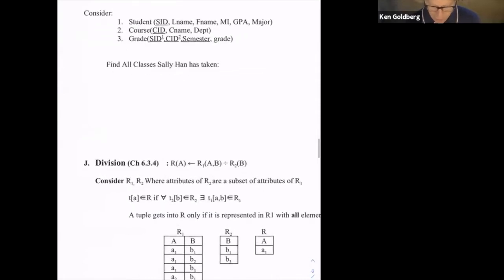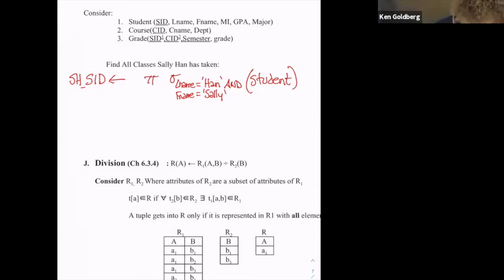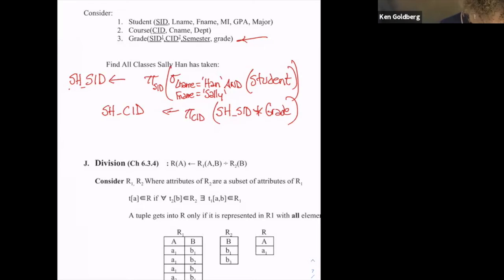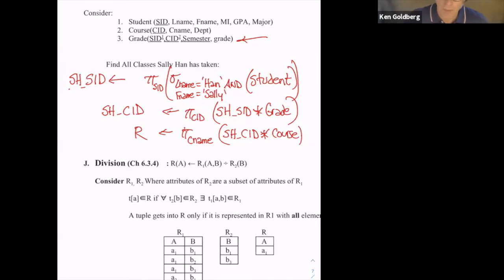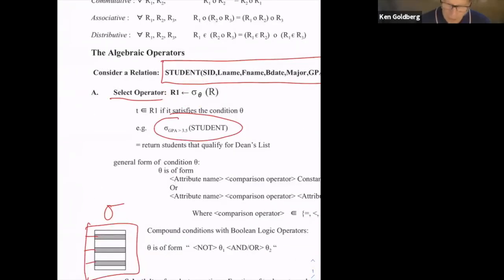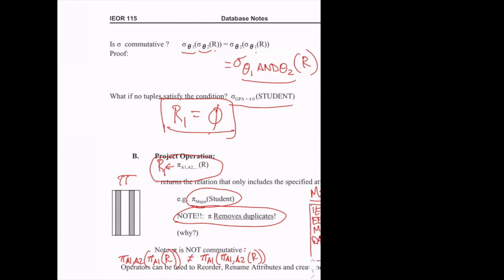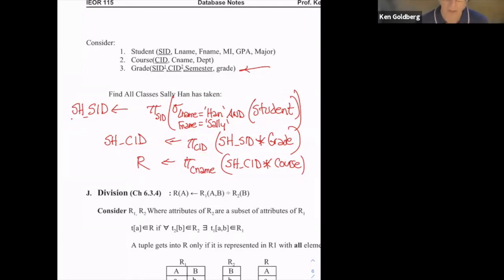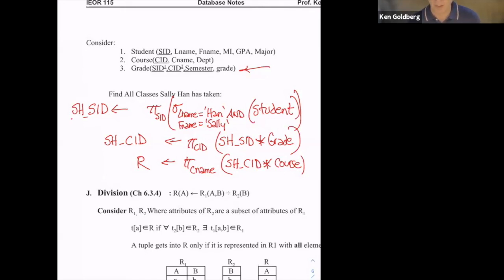Class Lecture-11 - Part 03 - IEOR115-F20 - Natural Join Example -